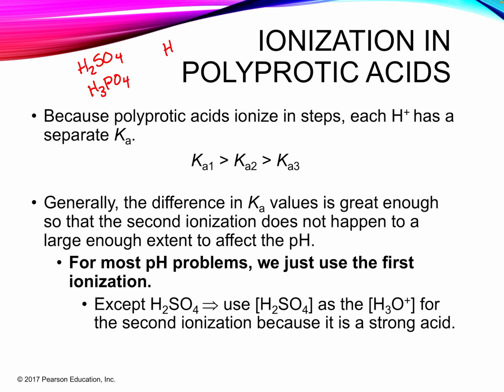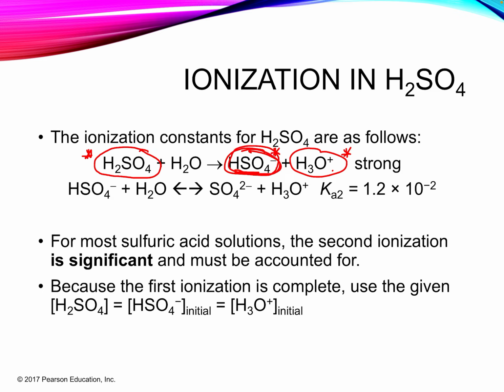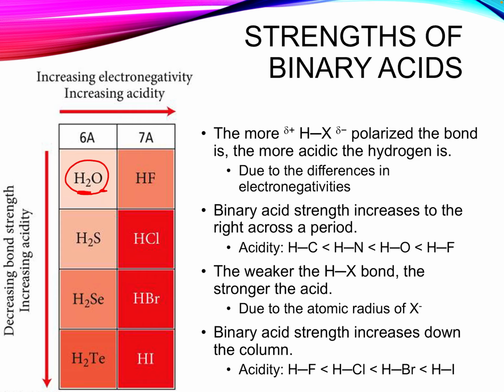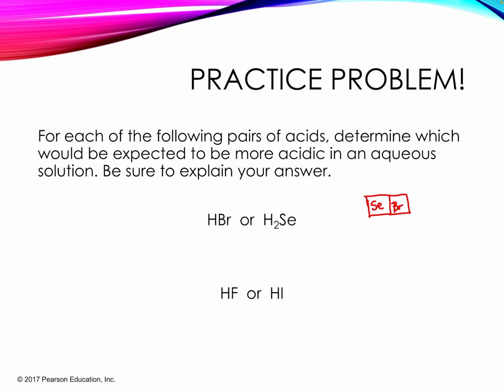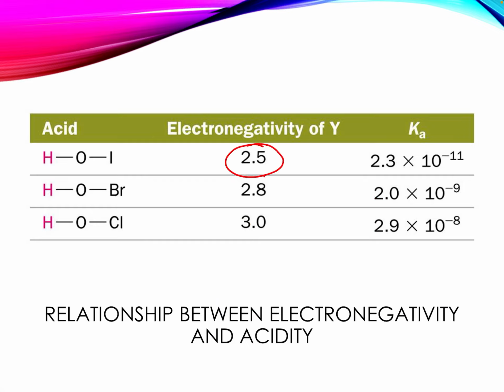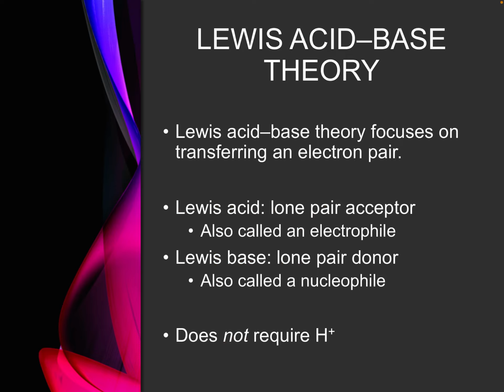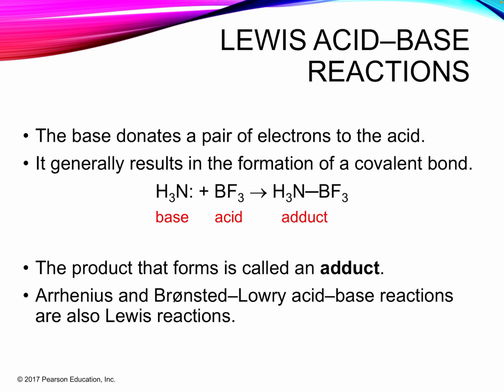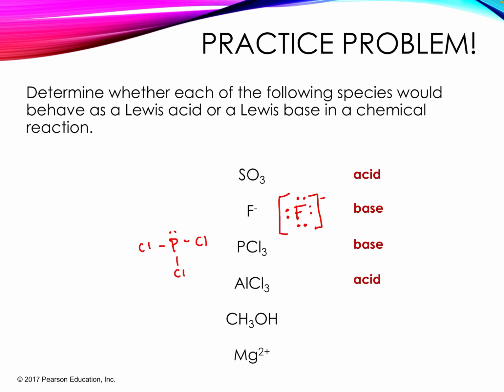Chem 2 - Chapter 16 Acids and Bases Part 5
This is the last lecture in the chapter on acids and bases. Polyprotic acids are acids with more than one acidic hydrogen. Because polyprotic acids ionize in steps, each H+ has a separate Ka. Generally, the difference in Ka values is great enough so that the second ionization does not happen to a large enough extent to affect the pH; therefore, for most pH problems, we just use the first ionization. For binary acids, the larger the difference in electronegativity and the larger the difference in atomic radius between the hydrogen and the other atom, the more acidic the hydrogen is. Binary acid strength increases to the right across a period and down a column. The strengths of oxyacids is directly related to the extent to which the electron density is shifted away from the hydrogen in the molecule. The more electronegative the other atoms in the acid, the more acidic the molecules is.  The last topic of the chapter is Lewis Acid-Base Theory, which focuses on transferring an electron pair. Lewis acids are electron deficient and are lone pair acceptors (electrophiles). Lewis bases are electron rich and are lone pair donors (nucleophile). The product of a Lewis acid-base reactions is typically an adduct.